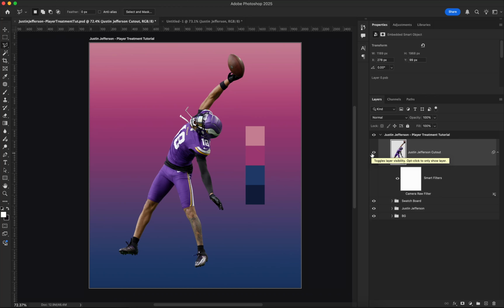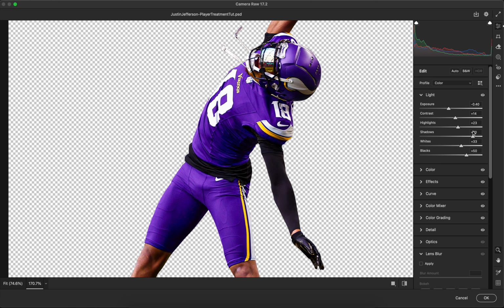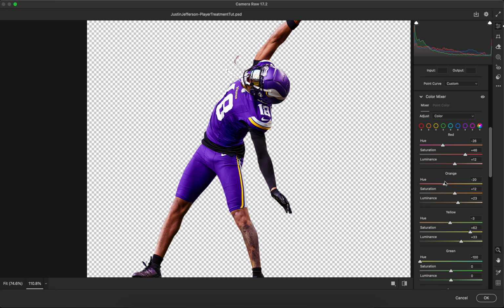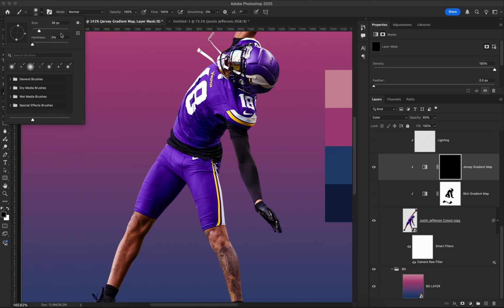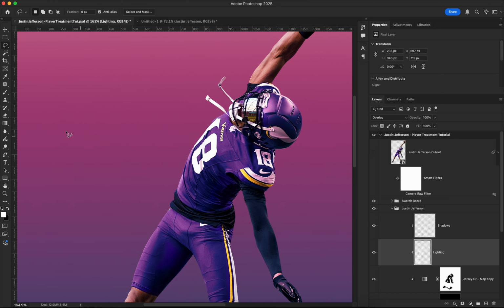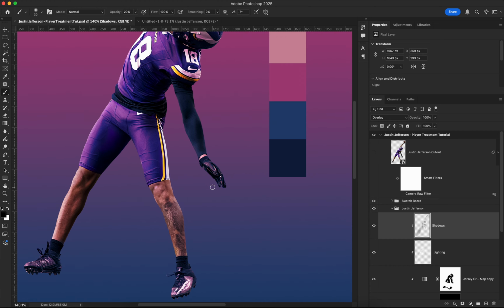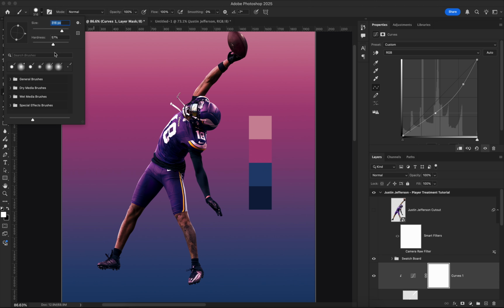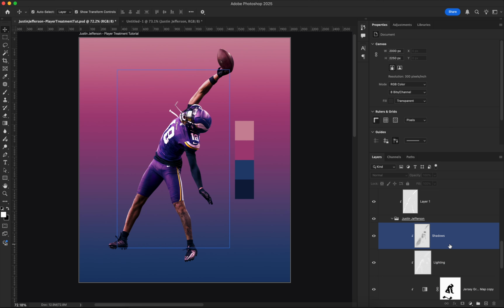Sports Design Essentials: Mastering Player Treatment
Player treatment is what helps separate your designs from everyone else's. It's one of the first steps to learning how to develop your style. In today's video we discuss how to get the most out of Photoshop's Camera Raw feature, as well as learning how to use adjustment layers to our advantage.